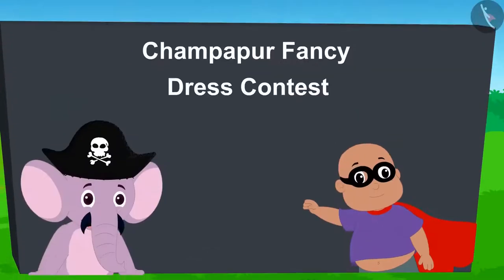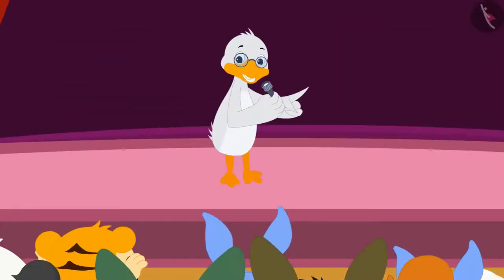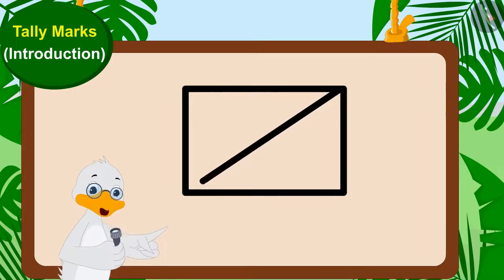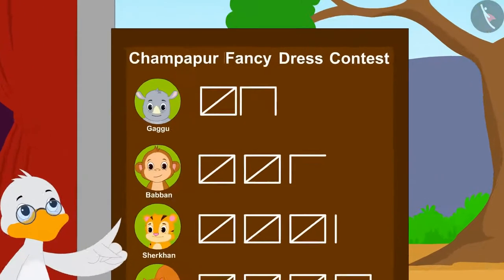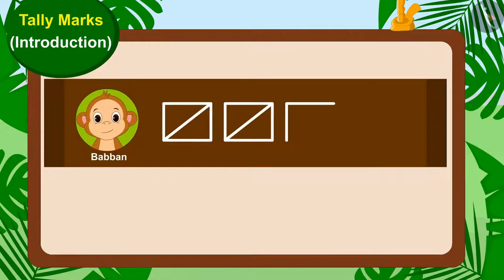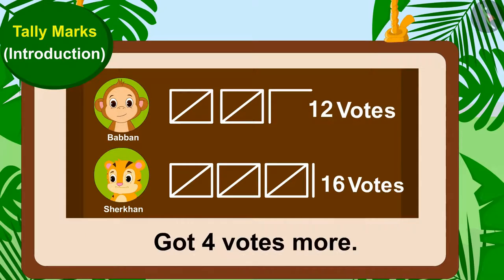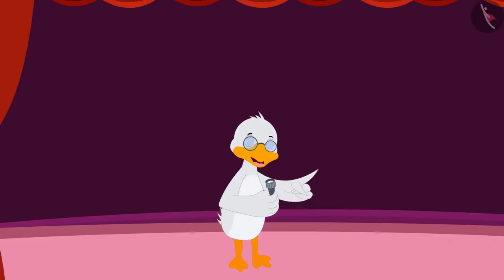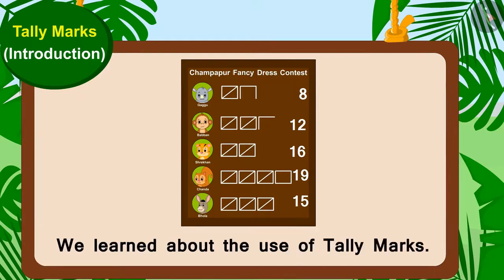Tally marks | Part 1/2 | English | Class 5